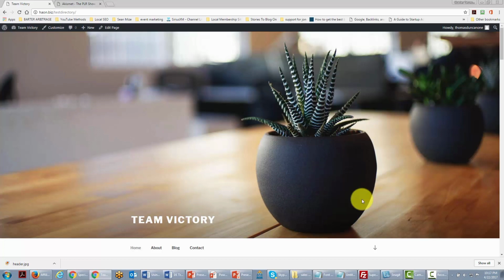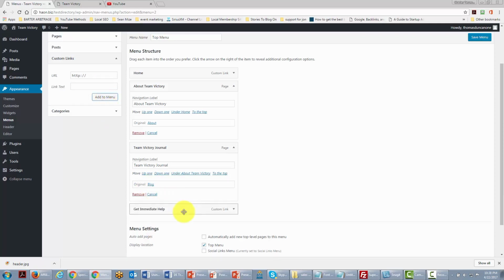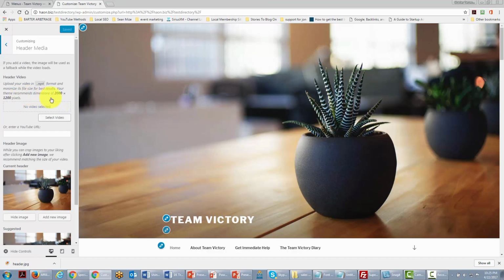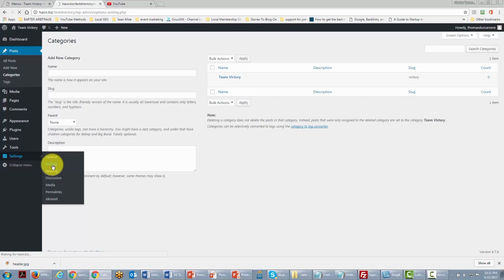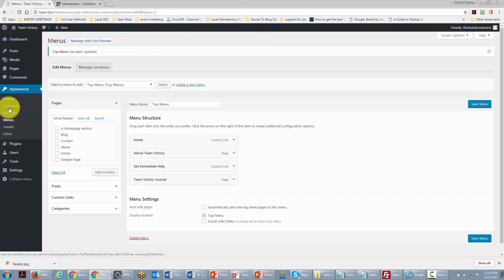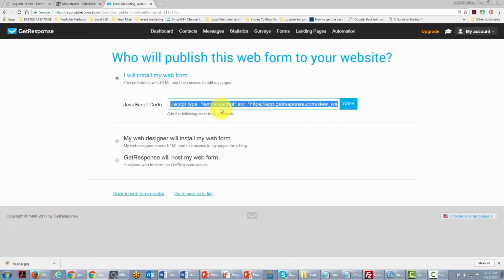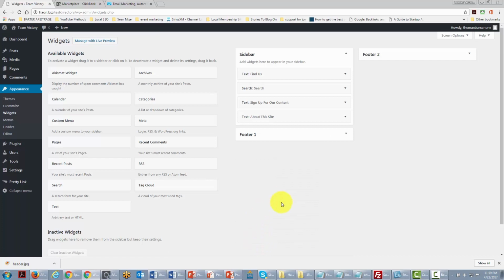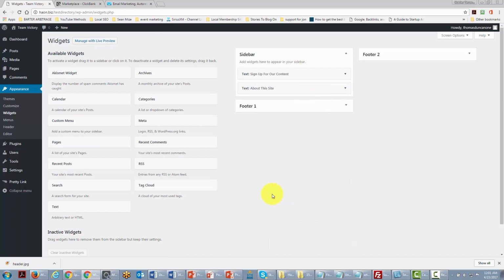internet home business | list of online businesses | online business earning from home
internet home business
list of online businesses

online selling work from home
online business earning from home
online home based business opportunities
easy online business from home
make money online from home 2021
online money earning from home
online small business ideas from home
online business ideas work from home
legit home based business
starting tutoring business at home
internet home business ideas
internet home business opportunities
Internet home business